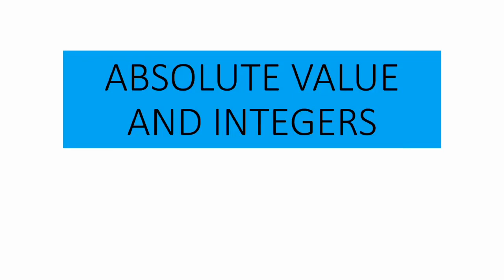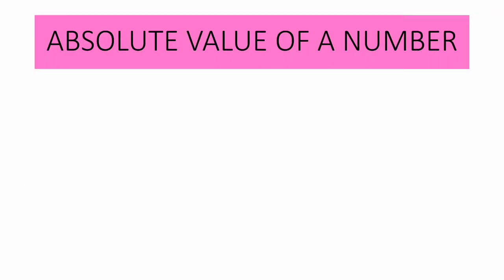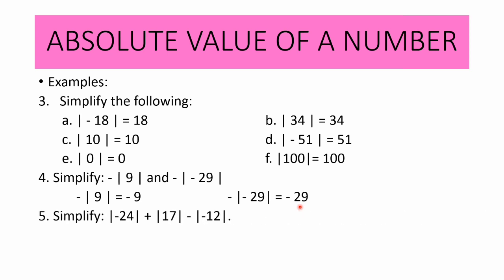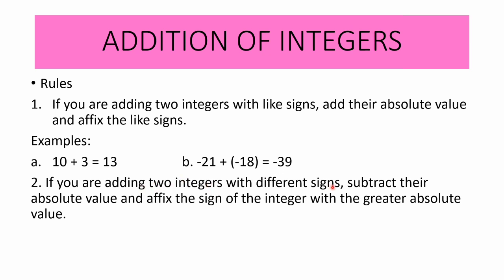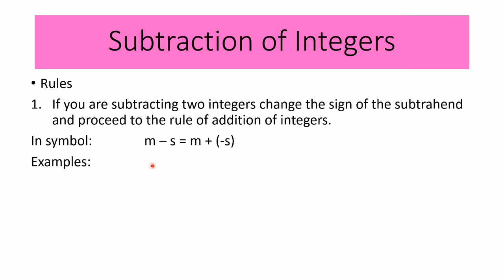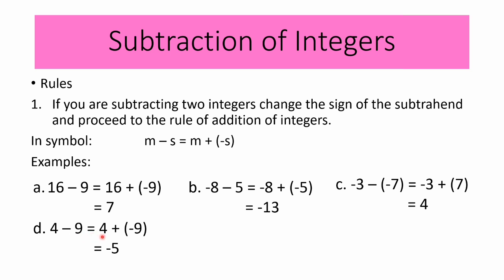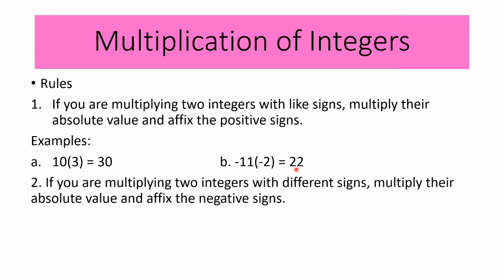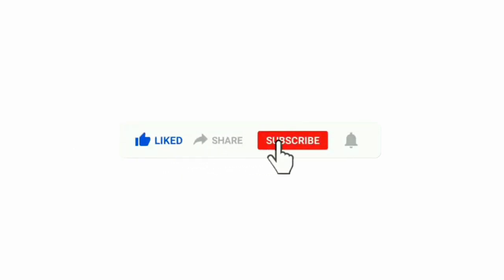Absolute Value and Integers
Finding the absolute value of an integer and rules for the addition, subtraction, multiplication and division of integers.

[Discriminant, Nature of Roots, Sum and Product of Roots]

0:08 - Absolute Value of a Number
5:02 - Addition of Integers
7:32 - Subtraction of Integers
11:10 - Multiplication of Integers
13:09 - Division of Integers